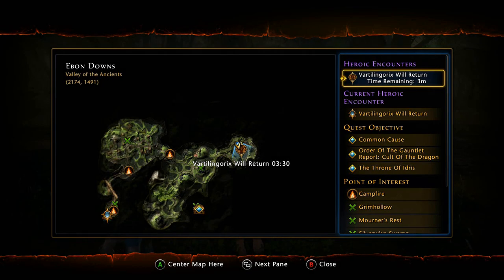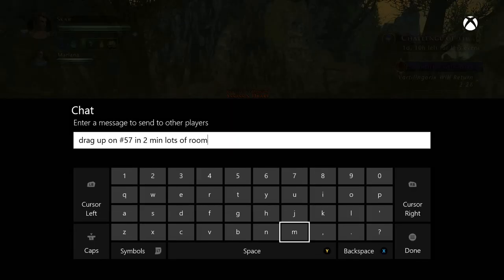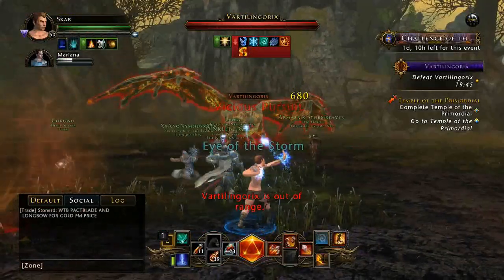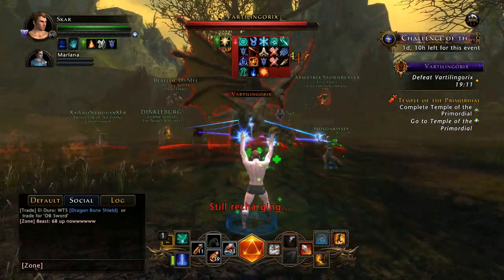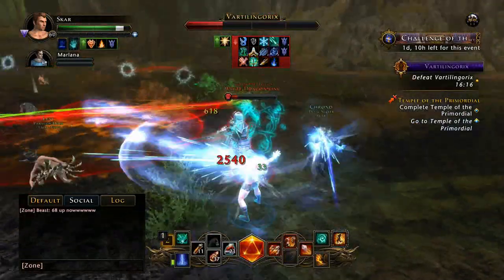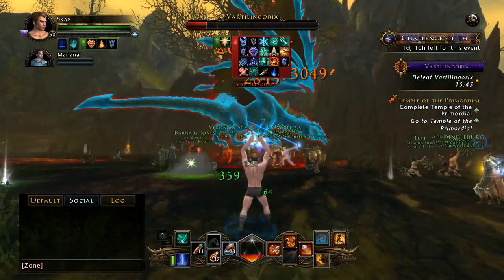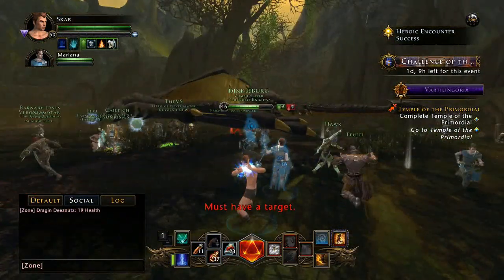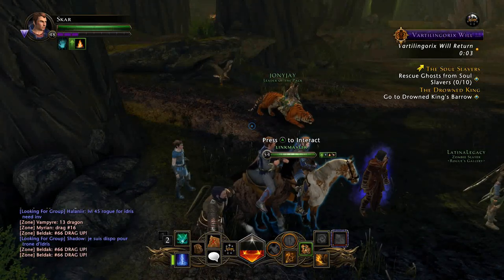Neverwinter Xbox One - Dragon Farming Tips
Farming Dragons in Neverwinter Xbox One is really simple as long as you have a group to do it with, NEVER fight a Dragon SOLO! Use the in-game chat to call out to allies as to when and what Instance the dragon spawns and a group will most likely follow. You can get some great weapons and armor from farming dragons but the drop rate for such items are really rare. Keep Farming dragons to better your chances at getting Dragon Bone weapons.

There are 5 dragons to fight. The locations are.

1) Neverdeath Graveyard – Charthraxis (Green Dragon)
2) Ebon Downs – Vartilingorix (Black Dragon)
3) Icespire Peak – Merothrax (White Dragon)
4) Rothé Valley – Venfithar (Blue Dragon)
5) Whispering Caverns – Vilithrax (Dracolich)

REMEMBER to kill mobs as they spawn and revive fallen allies as much as you can!! this is a TEAM effort to kill a Dragon.

Weapons and items you can get from dragons are;

Charthraxis
3-5 Dragon Hoard Coins

Venfithar
Dragon Hoard Coins
Draconic Enchantment, Rank 4
Dragon Bone
Rod of Imperial Restraint
Draconic Bracers
Draconic Bracers
Draconic Bracers
Draconic Gauntlets
Draconic Gloves
Draconic Gloves
Draconic Gloves
Girdle of Strength
Plated Band of Constitution
Twined Rope of Dexterity
Owlbear Leather Belt of Intelligence
Belt of Wisdom
Sash of Charisma

Vilithrax
Dragon Hoard Coins
Dragon Bone
Draconic Boots
Draconic Boots
Draconic Boots
Draconic Boots
Draconic Greaves
Draconic Greaves
Draconic Greaves
Girdle of Strength
Belt of Wisdom
Sash of Charisma

Wow! sry about the wall of text hope it helps. lol.